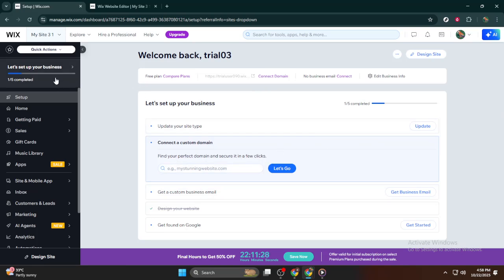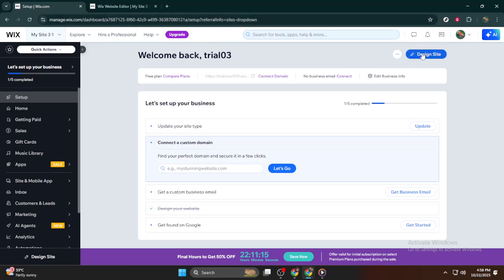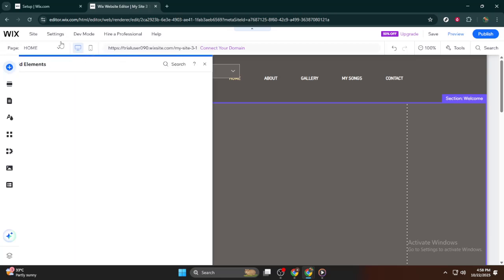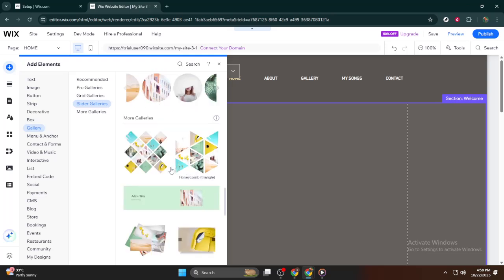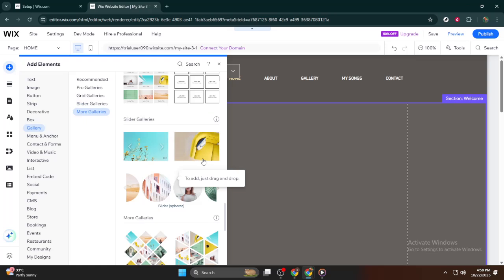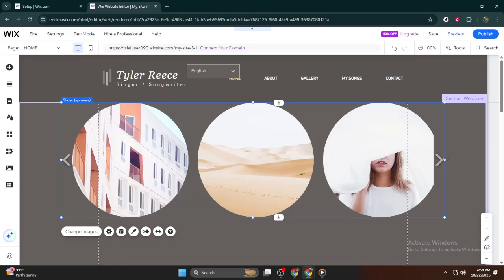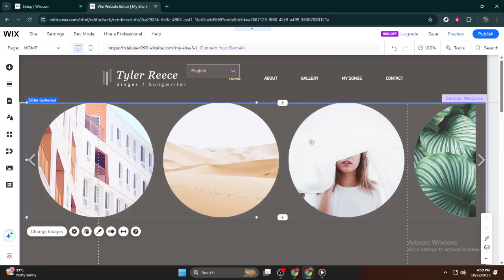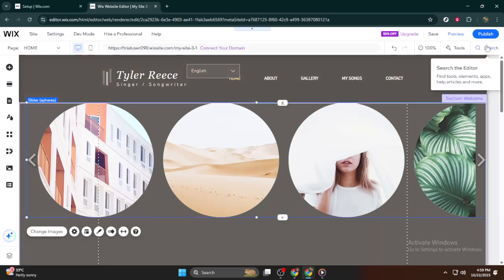How To Add Logo Showcase In Wix Studio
Want to display client logos, brand partners, or featured company logos on your Wix Studio website?

✅ What You’ll Learn:

How to add a logo showcase section in Wix Studio

How to upload and arrange multiple brand logos

How to use Repeaters, Grids, or Galleries for logo layout

How to make logos clickable (linking to websites or pages)

How to add hover effects, grayscale, or animation effects

Responsive design tips (desktop, tablet, and mobile)

🎯 Why Use a Logo Showcase?

✔ Build trust and credibility with visitors
✔ Make your site look more professional and high-converting
✔ Fully customizable using Wix Studio’s drag-and-drop tools

🛠 Tools & Elements Used in This Tutorial:

Wix Studio Editor

Container, Repeater, or Grid layout

Image elements (PNG/SVG logos)

Hover interactions & animation effects

Optional: Custom CSS for advanced styling

📚 Related Wix Studio Tutorials You Might Like:

How to Add Client Testimonials in Wix Studio

How to Create a Services Section in Wix Studio

How to Add Hover Effects to Images in Wix

How to Add Parallax Scrolling in Wix Studio

📢 Don’t Forget To:

💬 Comment if you want the CSS code or template